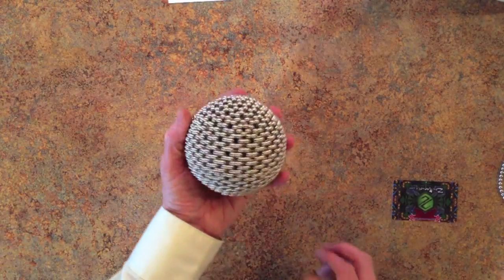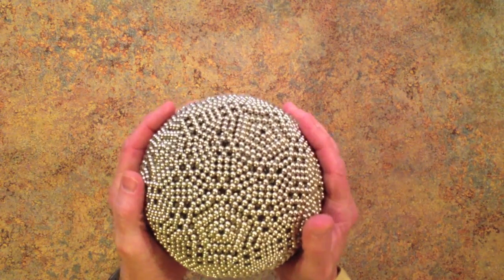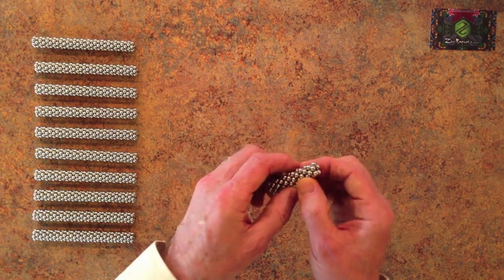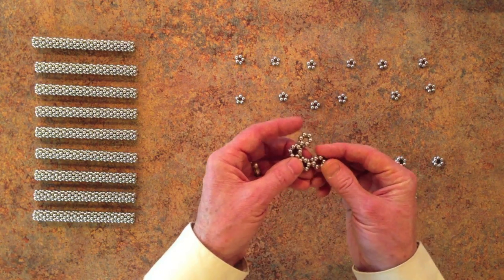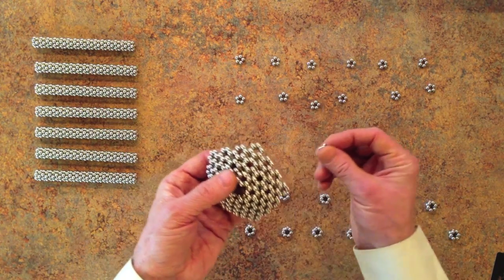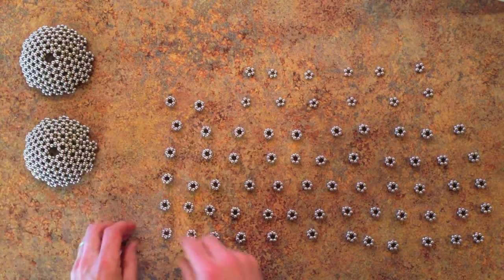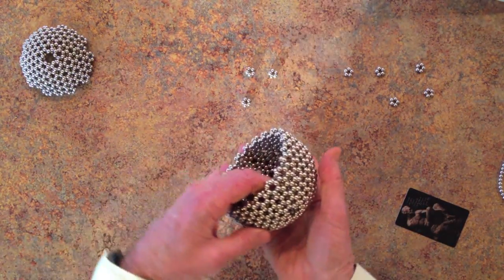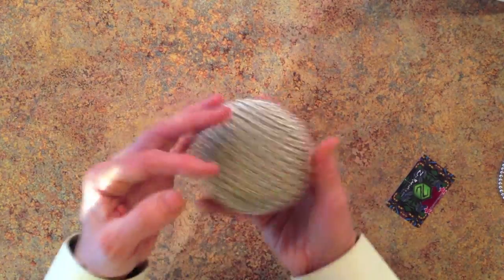Ultimate Ball Tutorial (Icosahedron, Zen Magnets)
This is a tutorial video showing a simple way to make the ultimate ball, also called the ultimate shape, a classic double-thickness hollow sphere with icosahedral symmetry, using 1860 Zen Magnets.  To explore larger double-thickness hollow spheres, see my "Zen Ball Art" and "Snub Ball Tutorial" videos.